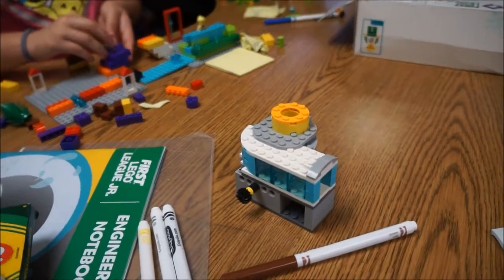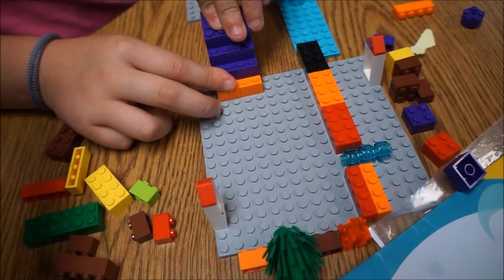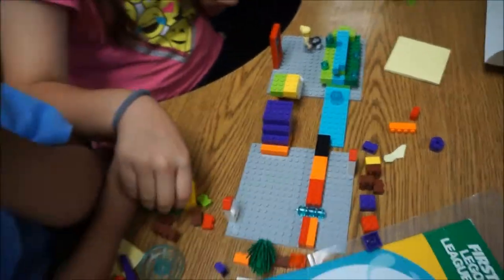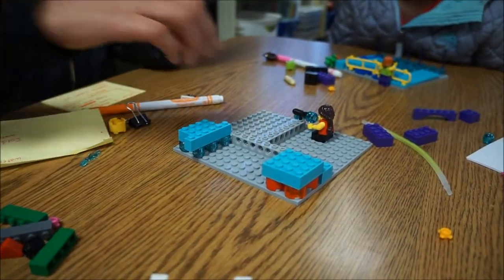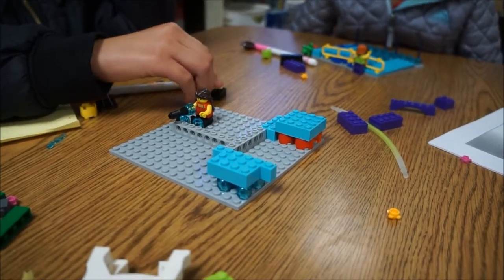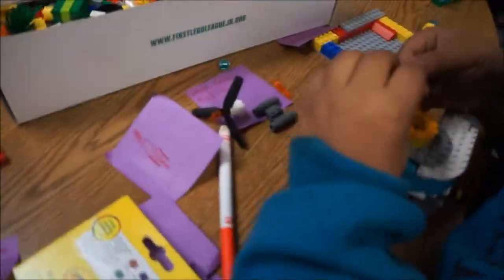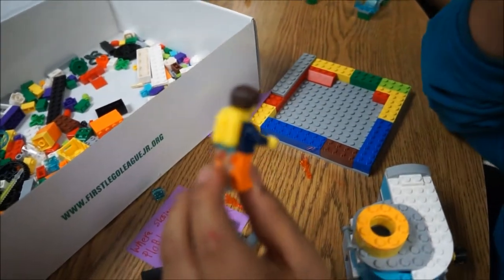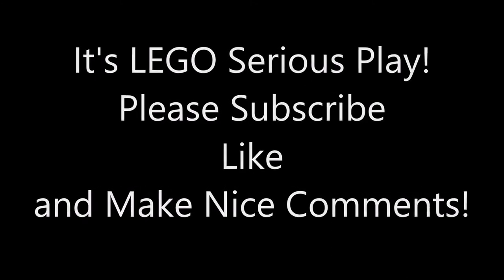LEGO Serious Play at work: FIRST LEGO League, Jr. Aqua Adventure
Finding a problem to solve is half the battle.  The other half is solving it.  LEGO Serious Play at work.  Building metaphors.